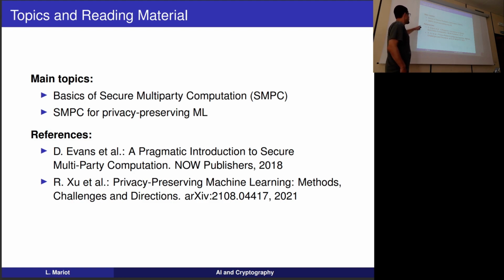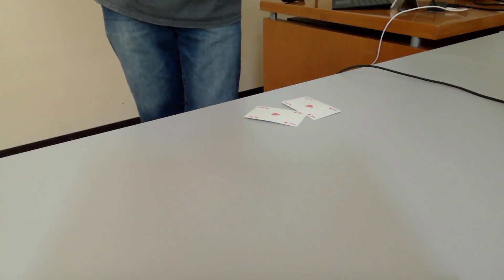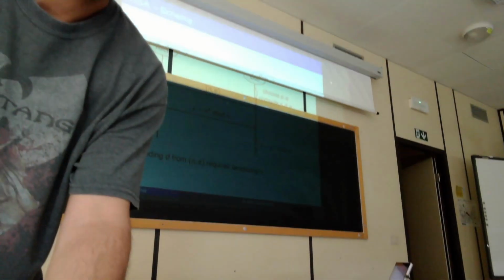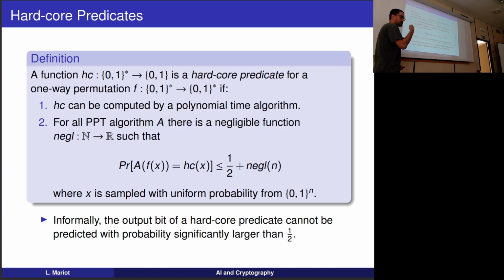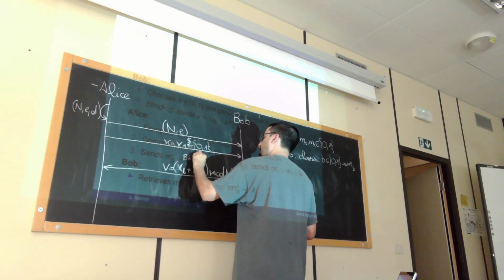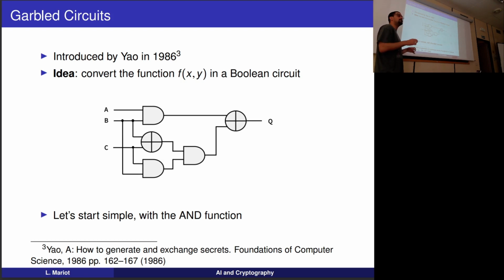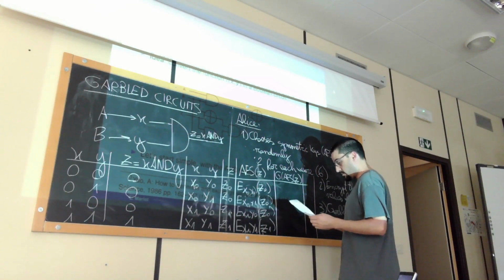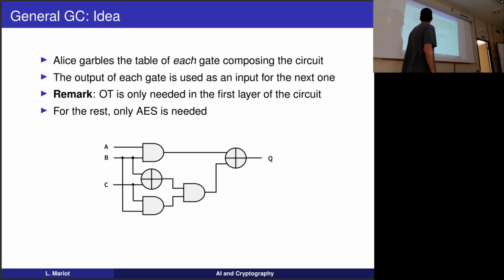Lecture 7a - Secure Multiparty Computation, Oblivious Transfer and Garbled Circuits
In this first lecture block, we start to look into advanced cryptographic protocols for Secure Multiparty Computation (SMPC). We consider in particular oblivious transfer and garbled circuits.

Covered Topics:
- Basics of Secure Multiparty Computation (SMPC)
- Card-based game for the 2-party secure AND computation
- Hard-core predicates and randomized RSA
- 1-2 Oblivious Transfer from RSA
- Garbled Circuits

- Nice and short textbook on SMPC, freely available on the authors’ websites: D. Evans, V. Kolesnikov, M. Rosulek. A Pragmatic Introduction to Secure Multi-Party Computation. NOW Publishers, 2018.

Notice: In logical order, this is the first of three videos on secure multiparty computation and machine learning. For scheduling reasons, they have been recorded in different lectures (specifically: this video in lecture 7, introduction to secret sharing at the end of lecture 5, and applications to ML in lecture 8).